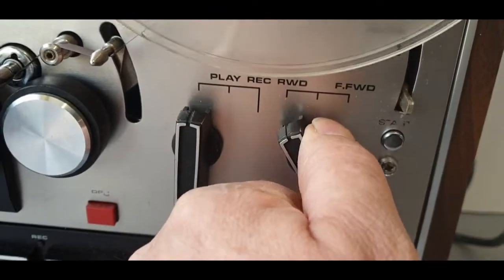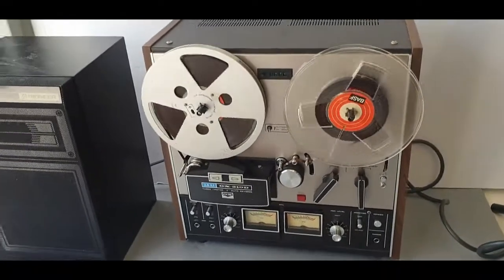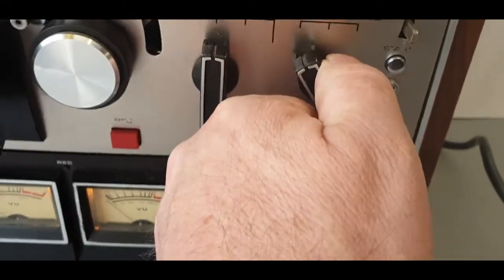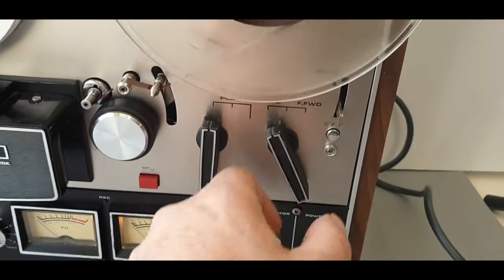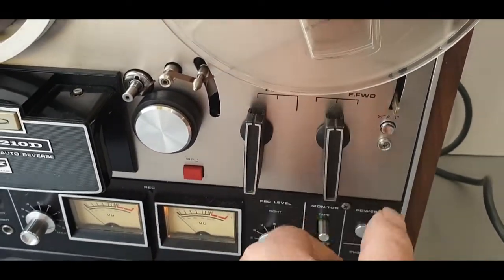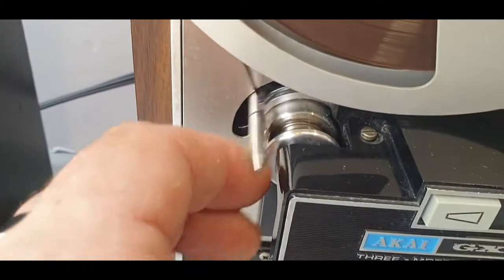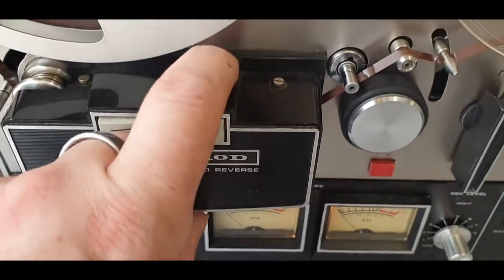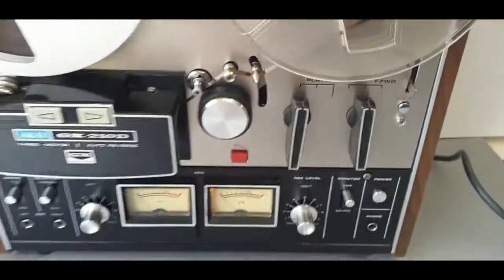Akai GX 210D Reel to Reel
Demonstration for ebay listing